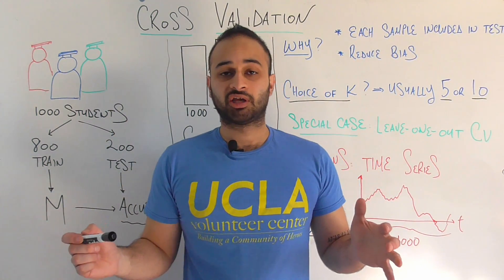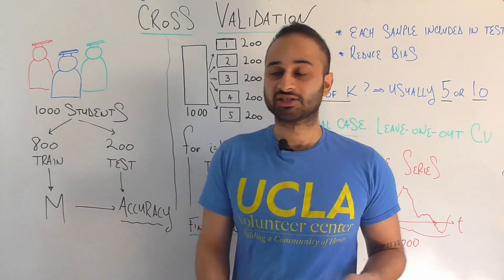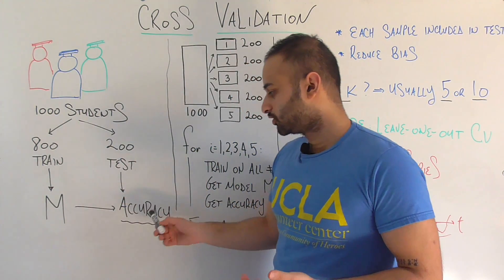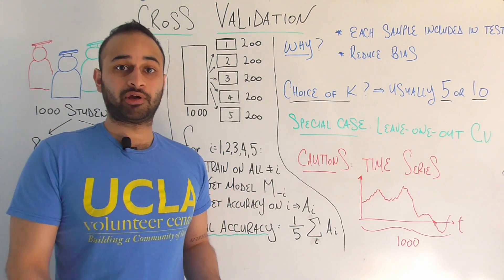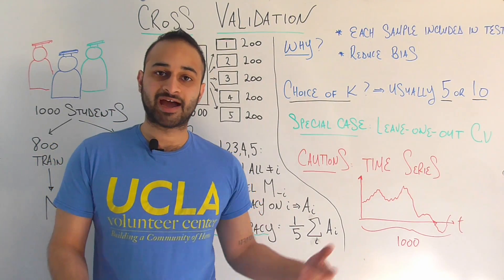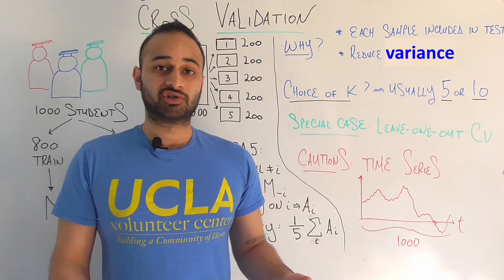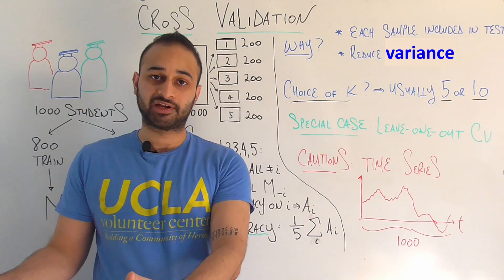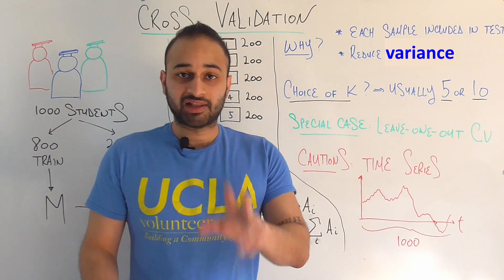Cross Validation : Data Science Concepts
All about the *very widely used* data science concept called cross validation.